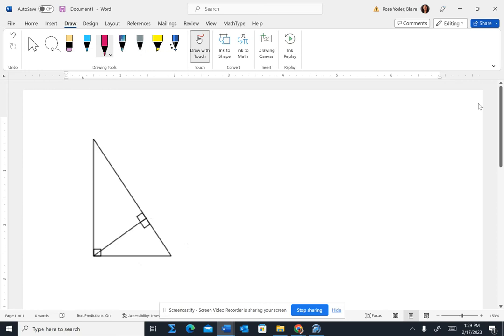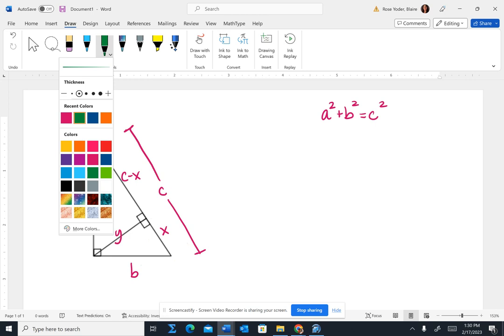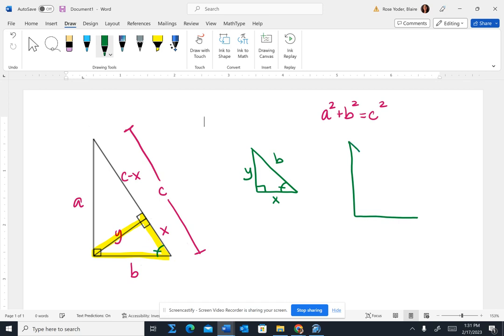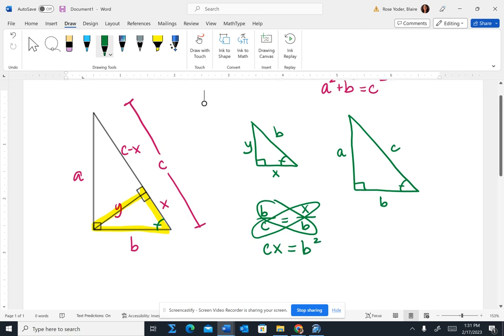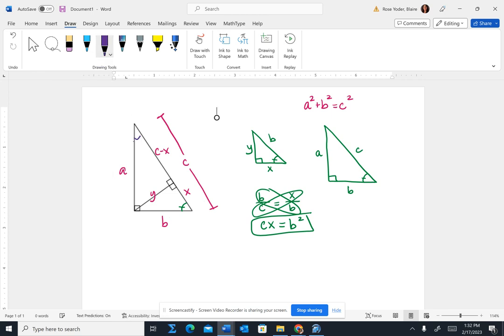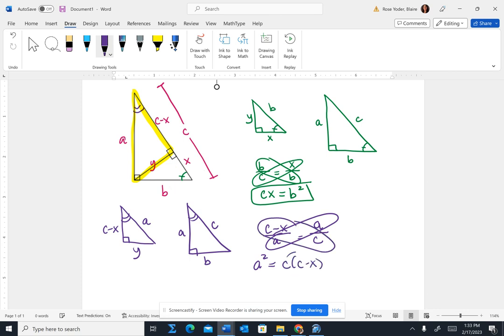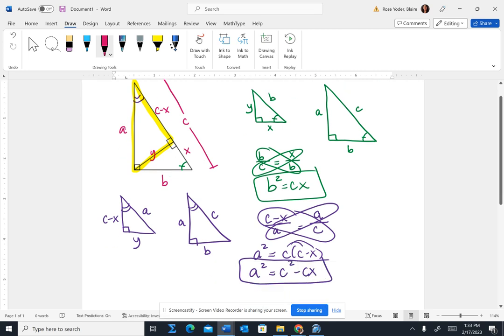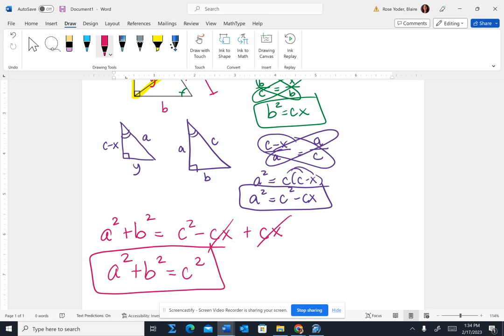Pythagorean Theorem Proof